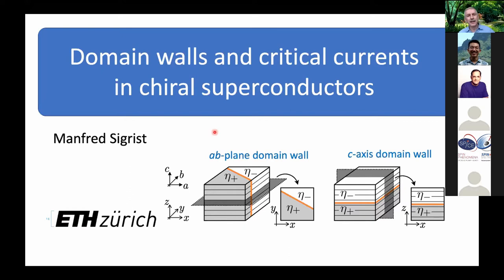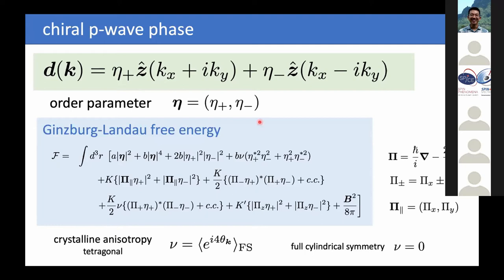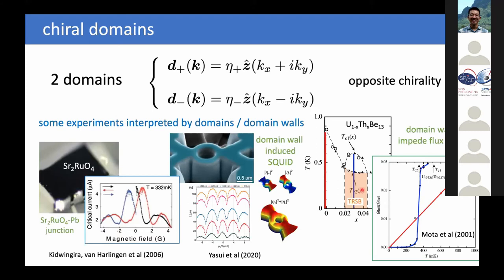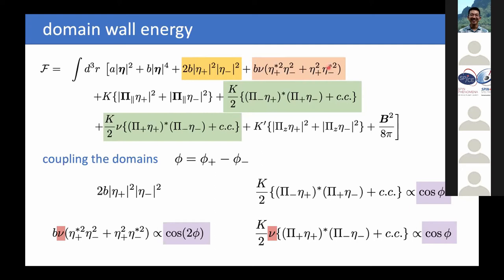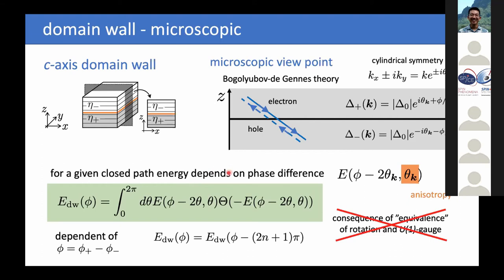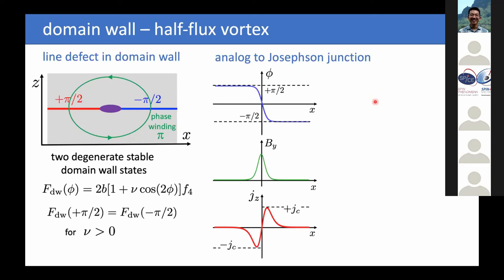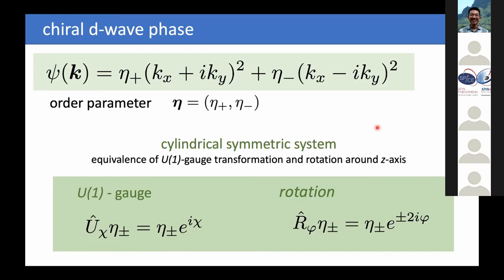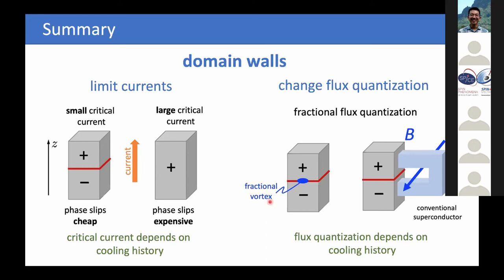Talks - Topological Supoerconductivity in Quantum Materials - Manfred SIGRIST, ETH Zurich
Domain walls and critical currents in chiral superconductors